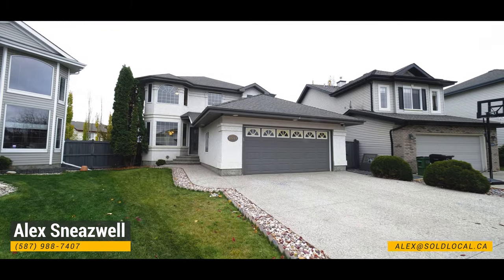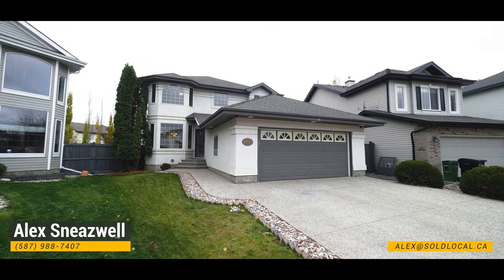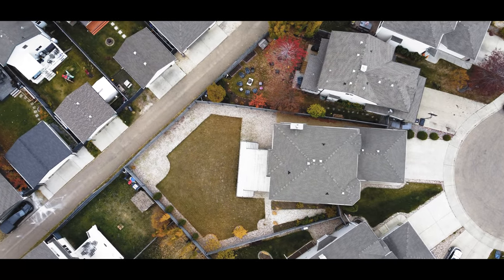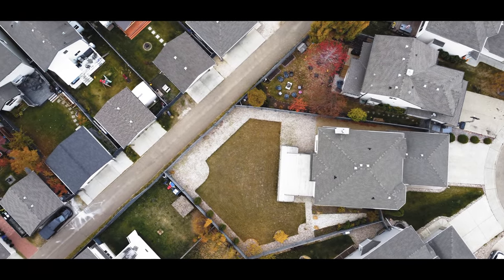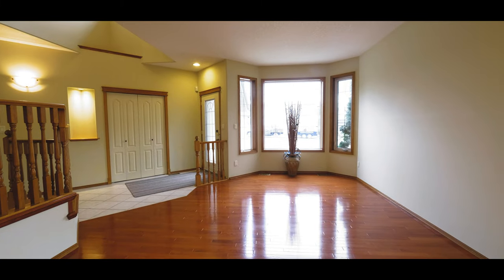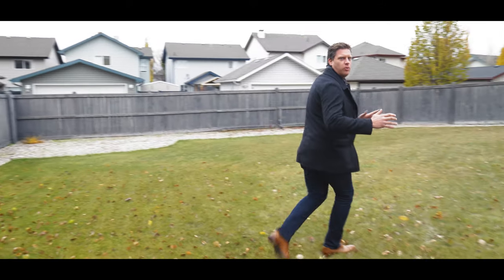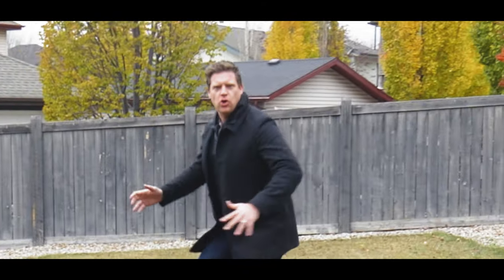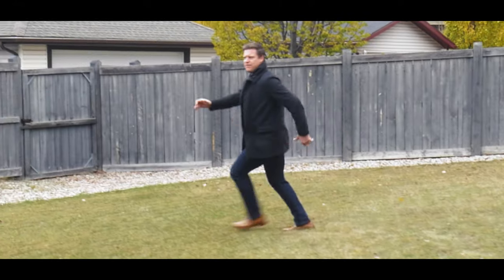The Sneazwells Present: 2531 Taylor Cove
$624,900 I MLS : E4267453

2531 Taylor Cove! This spectacular home is nearly 2400 sqft, and in perfect condition! Notice every single feature you're looking for! Offering 3 bedrooms +den AND bonus room,hardwood on the main & up the stairs, 9' ceilings, PLUS a huge pie lot!! Seriously!What else could you ask for? On the main find formal living and dining, laundry,spacious 'U" kitchen with ample counter space, cabinets to the ceiling and pantry for extra storage. Opposite the kitchen find dinette and cozy family room with gorgeous brick fireplace(log lighter). Upstairs are 2 great sized bedrooms, bonus room & primary bedroom boasting 5 piece en-suite w/ jetted tub & stand up shower. Located in one of Edmonton's most popular neighborhoods only walking distance to schools, greenspace & trails+ Terwillegar Common. With only a short drive to all other amenities, the location can't be beat!Other features include: Heated oversized garage, central a/c, back lane access for RV Parking, Smart wired LAN Cat-5, and more! See it to believe it!

Alex Sneazwell, Realtor
LOCAL Real Estate
THESNEAZWELLS.COM